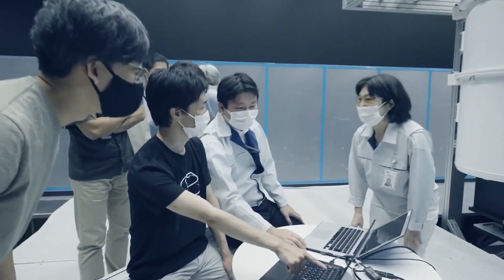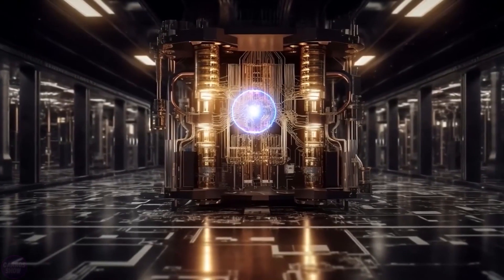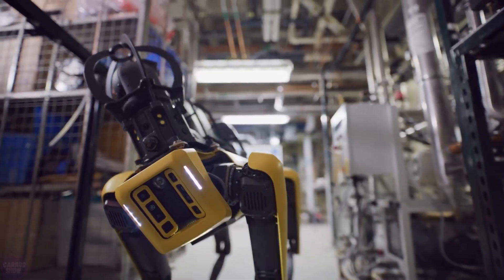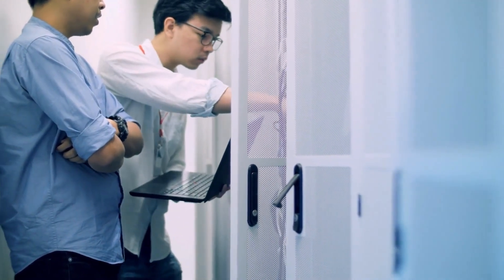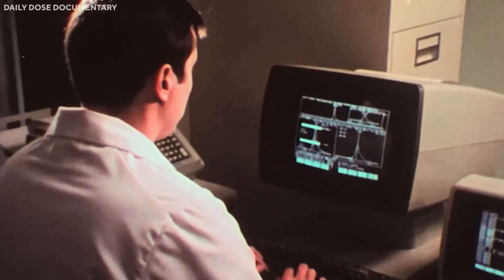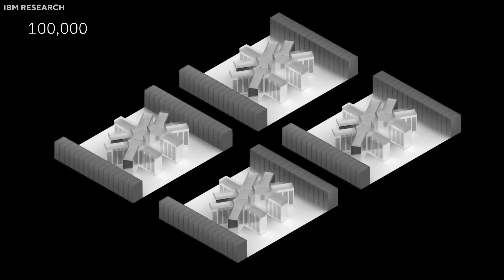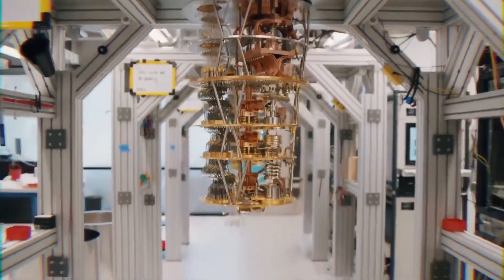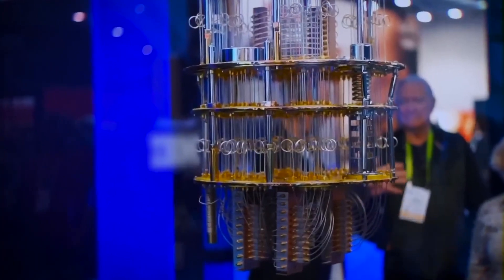China's Quantum Computer 180 Million Times Faster | The Father of Quantum with Michio Kaku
In the realm of technological advancements, few innovations have the potential to revolutionize our lives as much as quantum computers. These next-generation machines are poised to make current laptops seem like abacuses, promising exponential increases in processing power and capabilities.